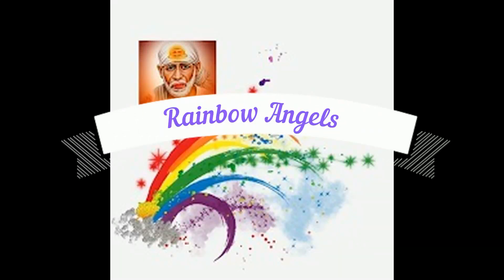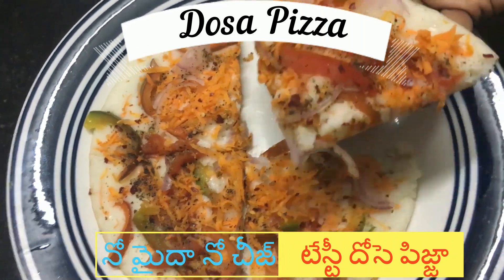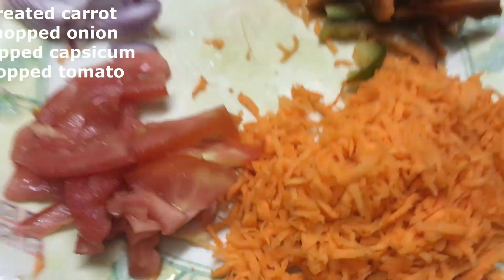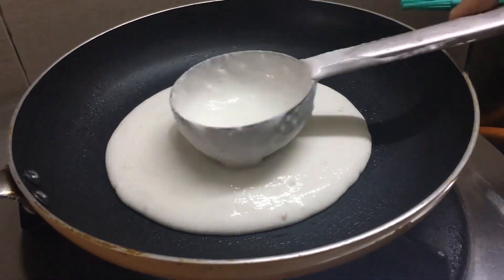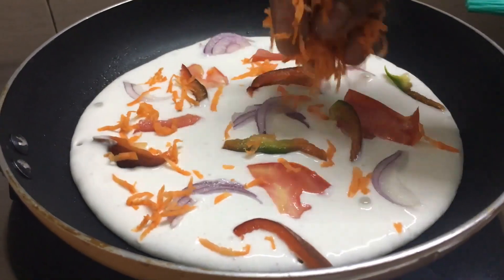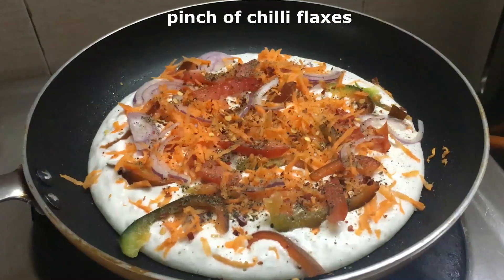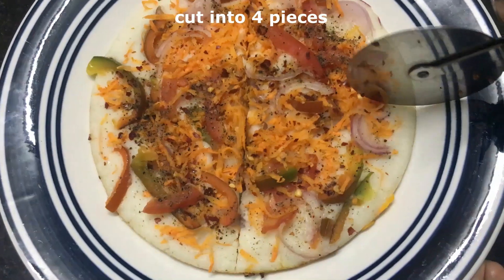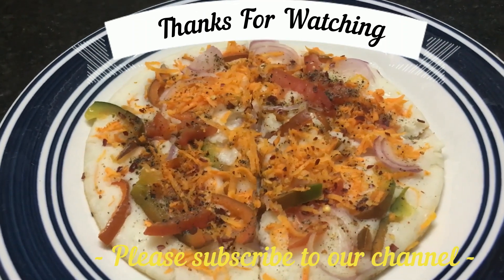Dosa Pizza || నో మైదా, నో చీ టేస్టి దోస పిజ్జా || Street Style Vegetable Pizza Dosa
TRY THIS RECIPE MY FRIENDS .